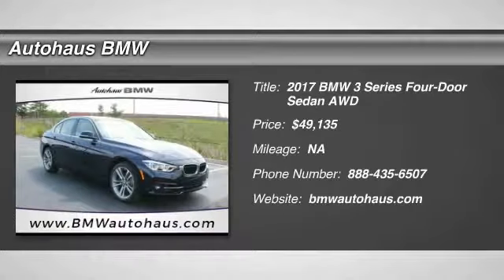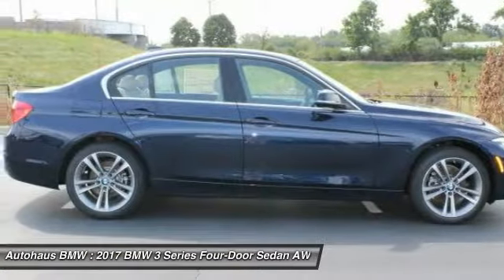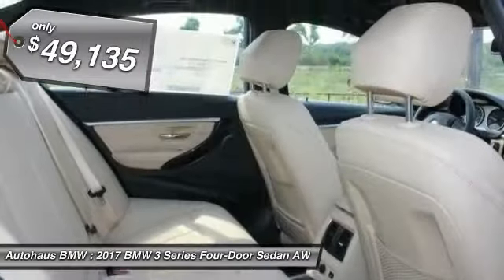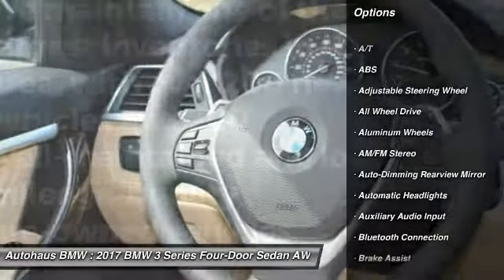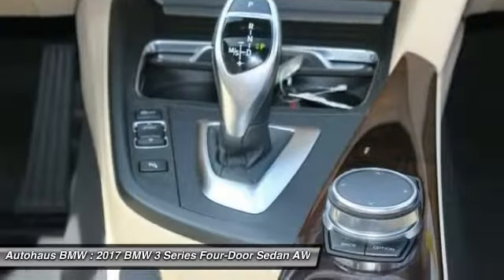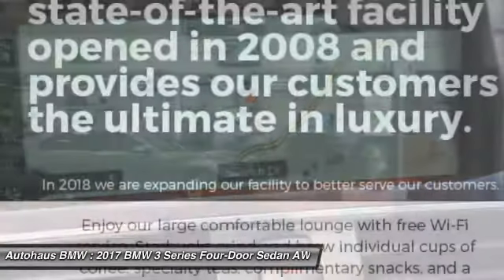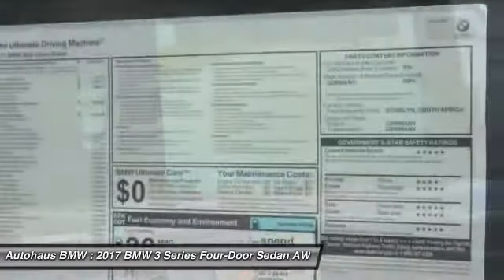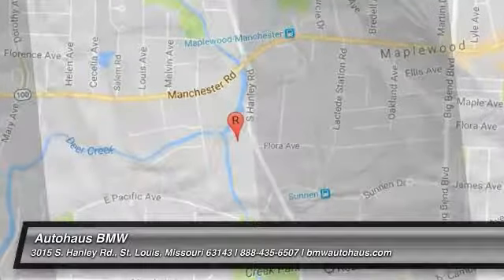2017 BMW 3 Series Autohaus BMW 21289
2017 BMW 3 Series 330i xDrive

Autohaus BMW
3015 S. Hanley Rd.

2017 BMW 3 Series 330i xDrive in Imperial Blue Metallic vehicle highlights include. Cold Weather Package (Heated Front Seats, Heated Rear Seats, and Heated Steering Wheel), Driver Assistance Package (Park Distance Control and Rear-View Camera), Premium Package (Comfort Access Keyless Entry, LED Headlights, Lumbar Support, Moonroof, and SiriusXM Satellite Radio), AWD, Advanced Real-Time Traffic Information, BMW Connected App Compatibility, BMW Online & BMW Apps, Instrument Cluster w/Extended Contents, Navigation System, and Remote Services. How tempting is the guilty indulgence of this superb 2017 BMW 3 Series? This is a first-class vehicle all the way. brbrCome in and find out why we call it The Autohaus Experience!!